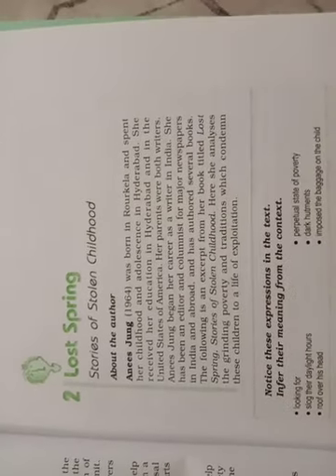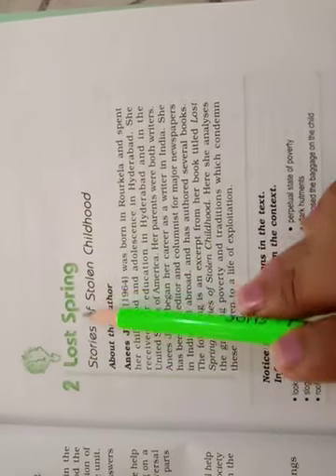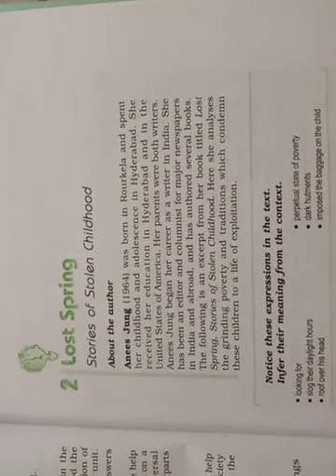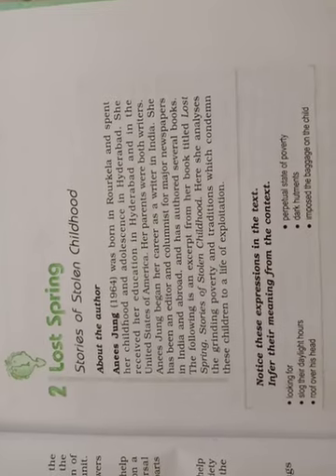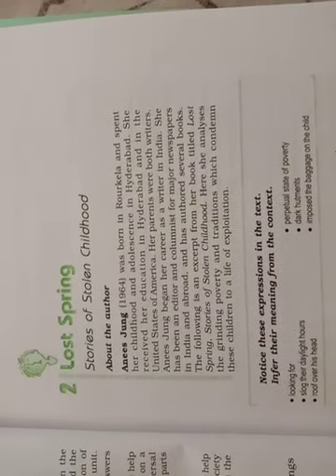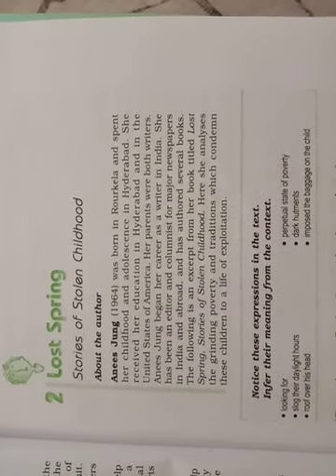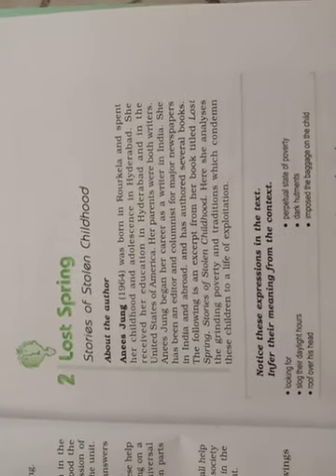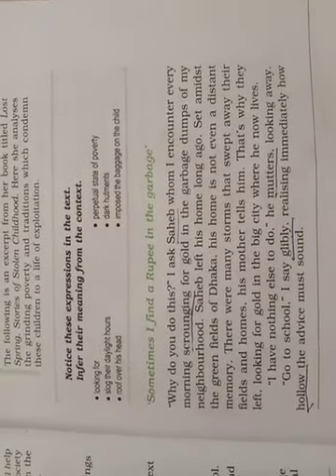Lost Spring (Flamingo) Lecture-1